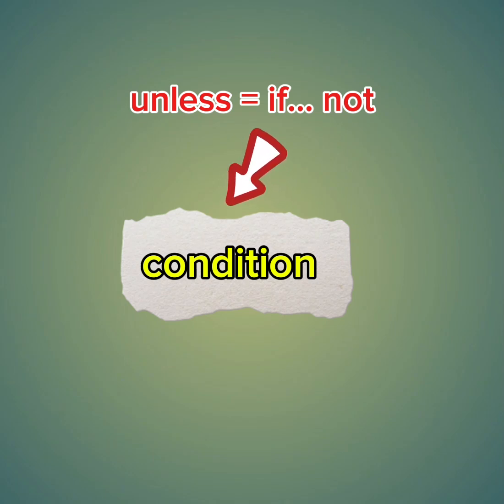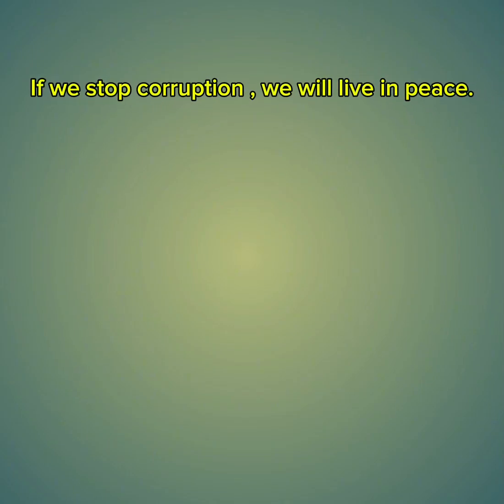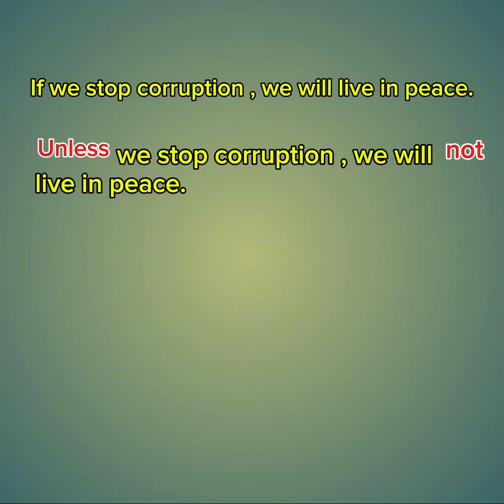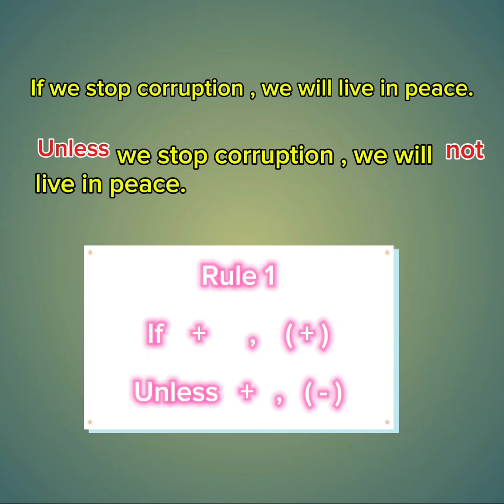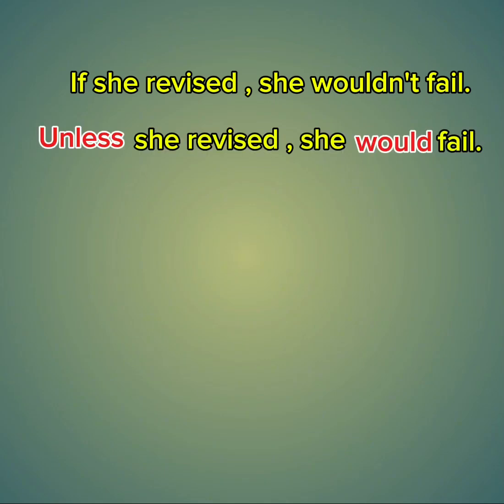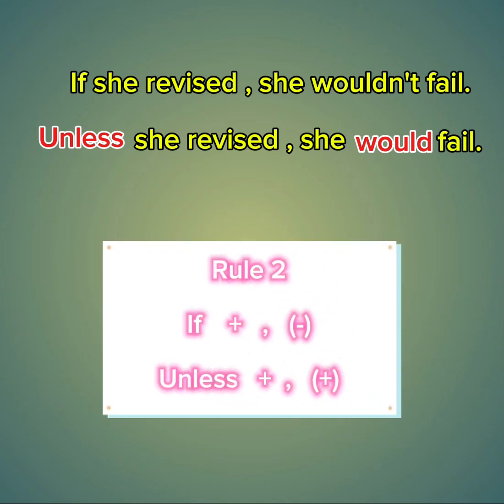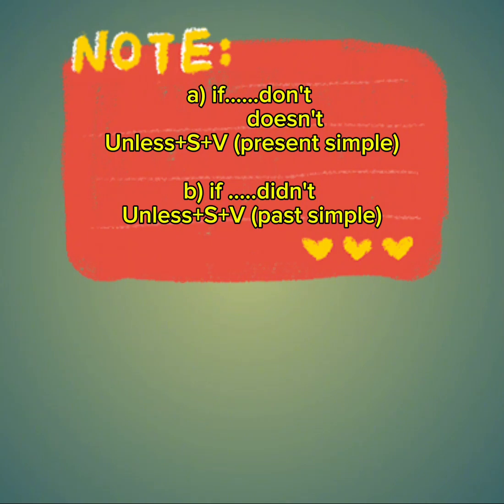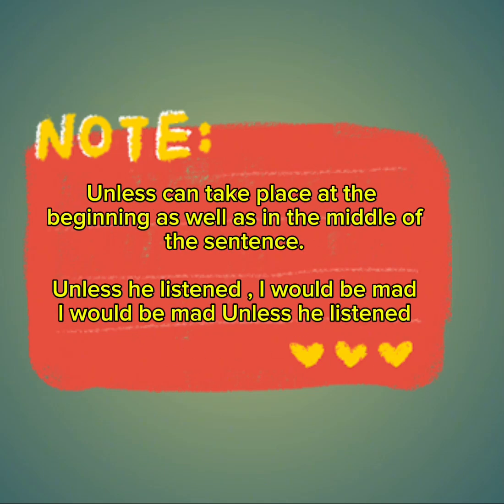شرح درس Unless من الألف إلى الياء| bac#bac2025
في هاذا الفيديو يوجد شرح درس Unless بالتفصيل مع أمثلة و ملاحظات